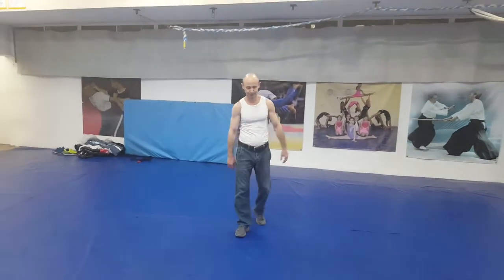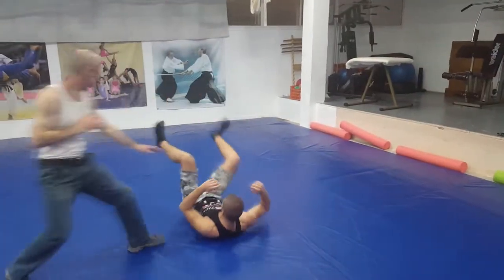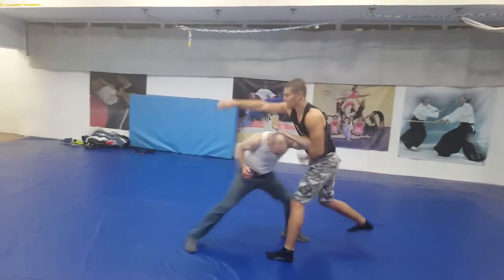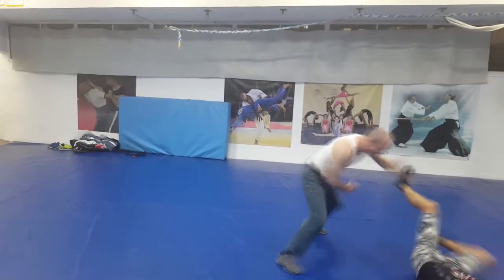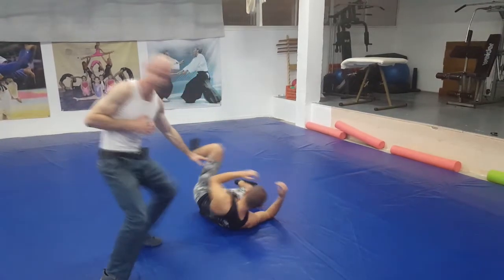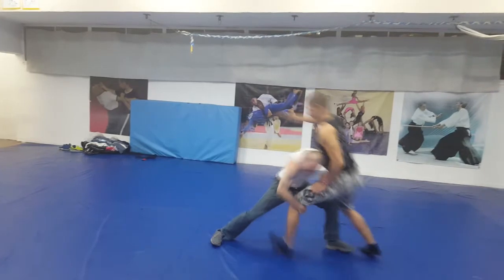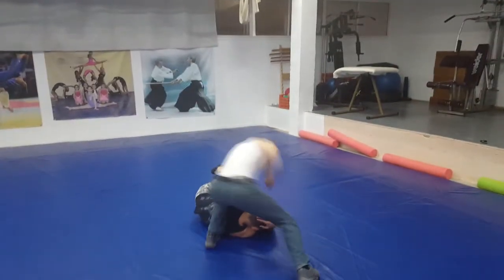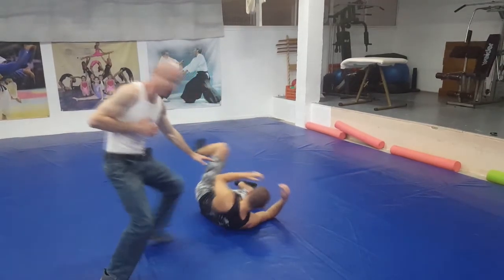Defense Against Real Street Attack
In this video explained the defense again real street attack